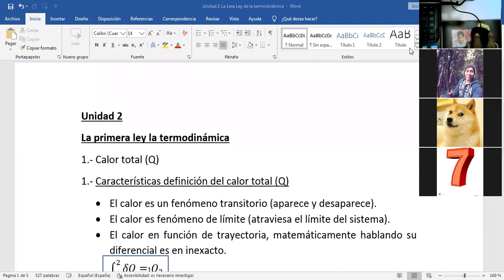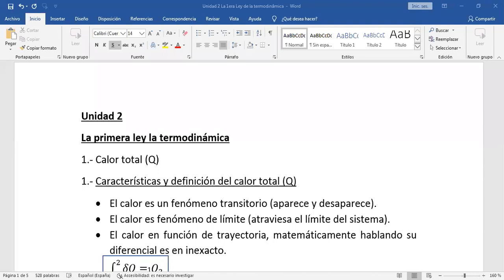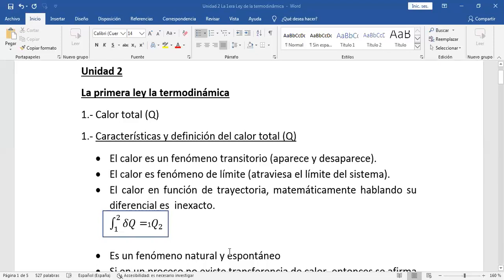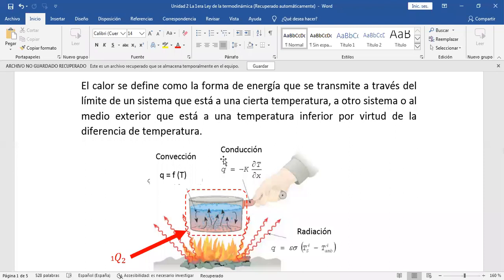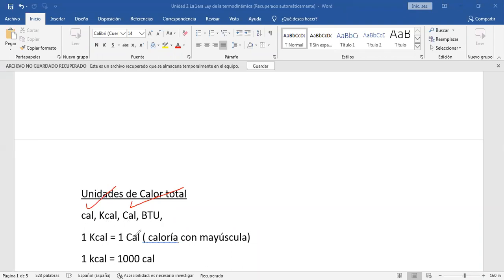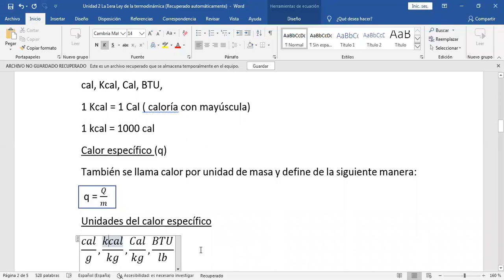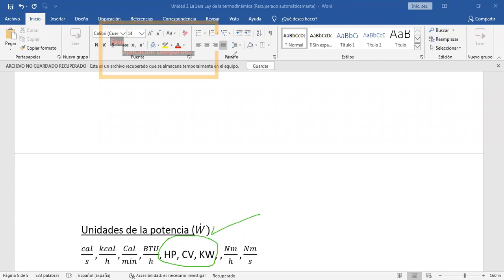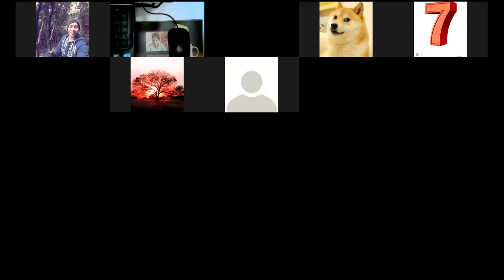CALOR Y TRABAJO MECÁNICO